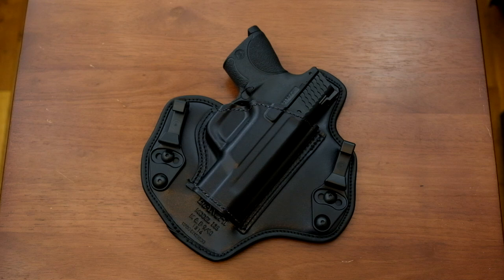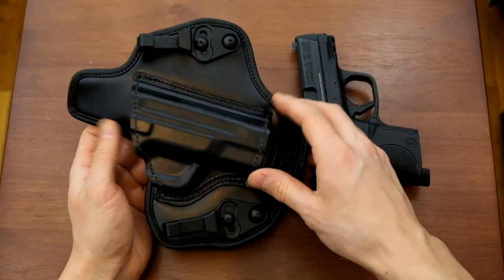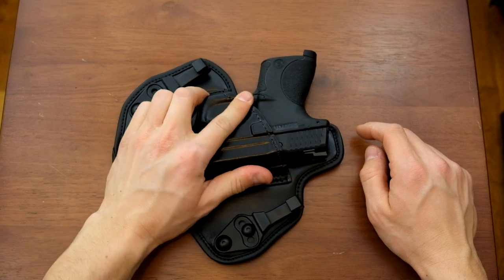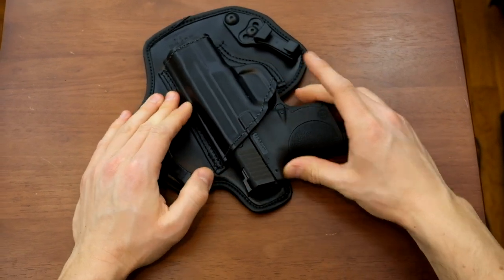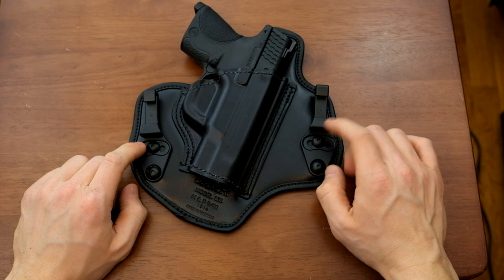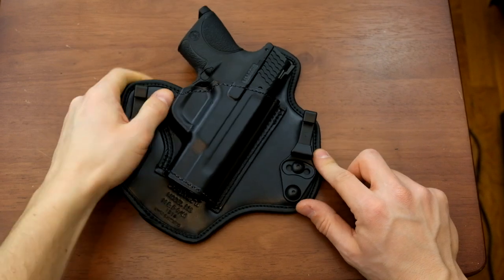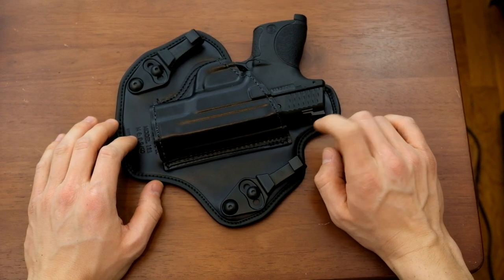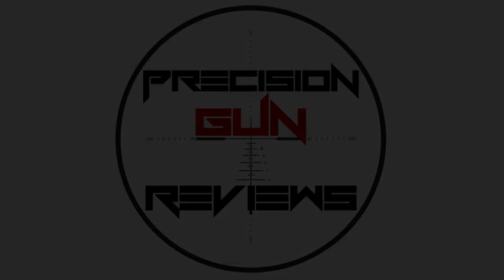Bianchi Model 135 Suppression IWB Hybrid Holster Review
The Bianchi Model 135 Suppression hybrid inside-the-waistband holster is designed with comfort in mind. Its polycarbonate shell with leather exterior and ultra-pliable backing with moisture-wicking, aerated interior material all aim to make this an easy-to-carry IWB option for individuals who exercise their right to carry concealed.

MSRP: $78